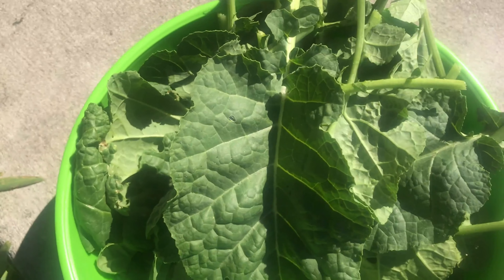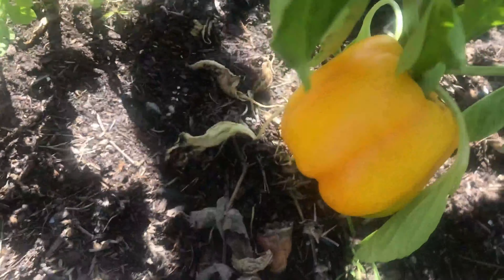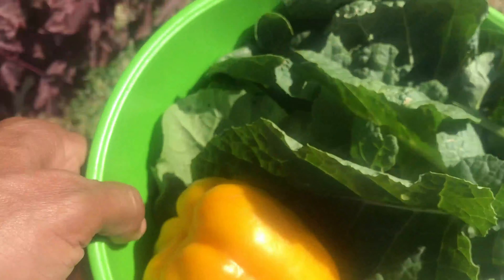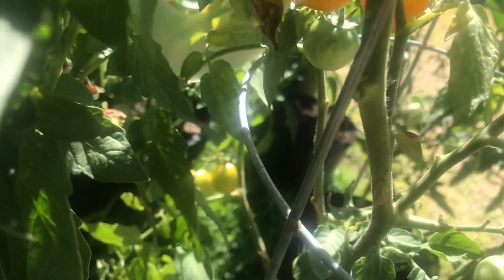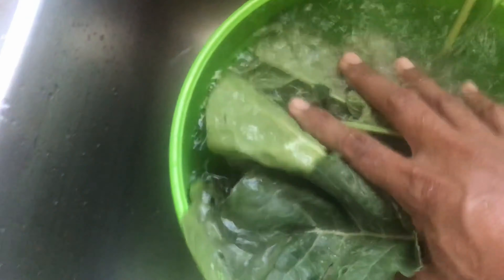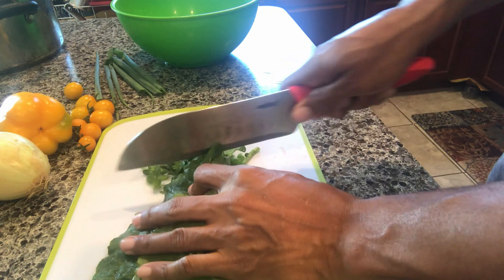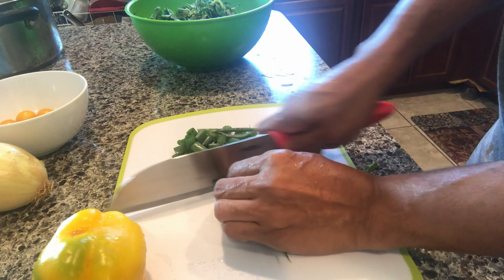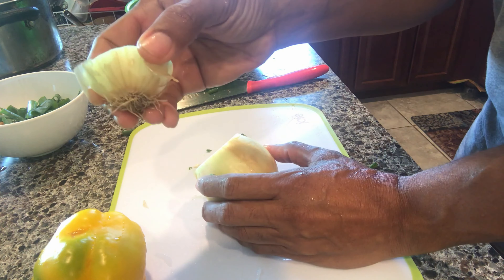🔴 Ethiopian Kale | From The Garden To The Kitchen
Essential oils are simply the oils found naturally in the flowers, leaves, bark, stems, seeds, fruit rinds, and other parts of plants. Normally, these oils are extracted from their plant sources through either a steam distillation or cold press process. The resulting highly concentrated oil maintains the natural essence of the plant, which is where they get the name “essential oils.”

Dan’s Organic Food Forest
Public Figure
Dan’s Organics Food 🥘 Forest 🌳
is Passionate about Eating Clean, Growing Clean Organic Food for my Family  and Keeping the
Environment Clean.My backyard Garden